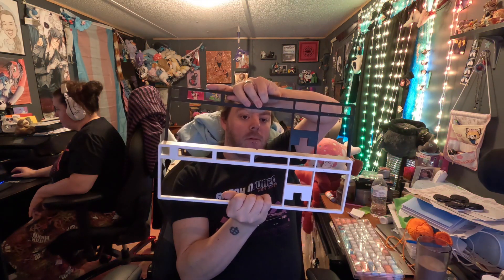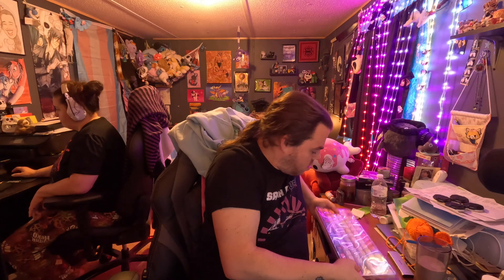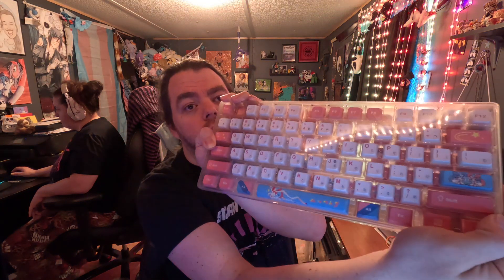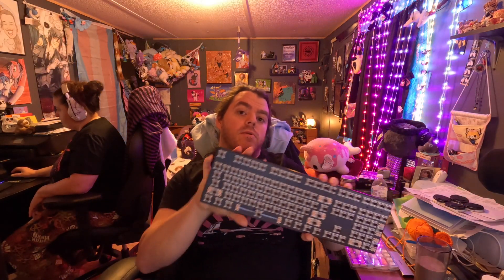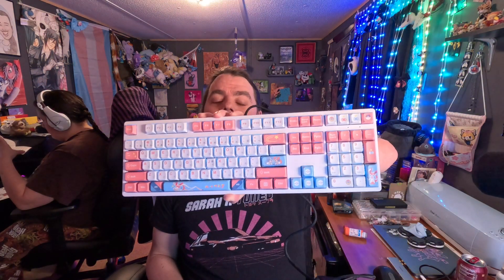"Kapco" for Gamers and Artist: Building a Custom Keyboard on a Budget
Welcome back! Today, we're embarking on a brand new adventure with the Kapco Play 100 keyboard. With its Outemu Brown switches and customizable frame, this keyboard offers a unique and personalized typing experience. Follow along as we explore its features and share our thoughts.